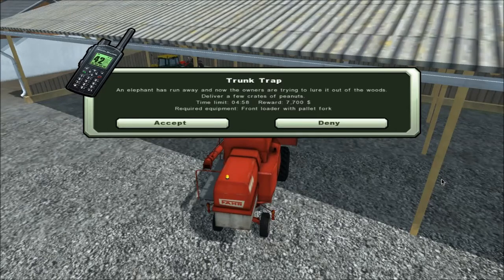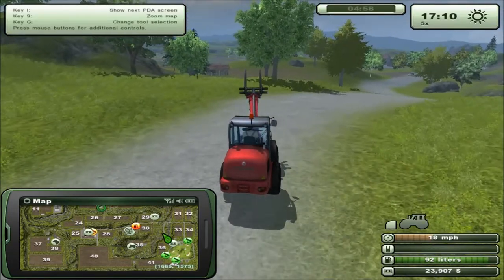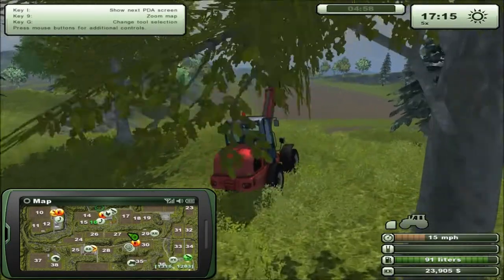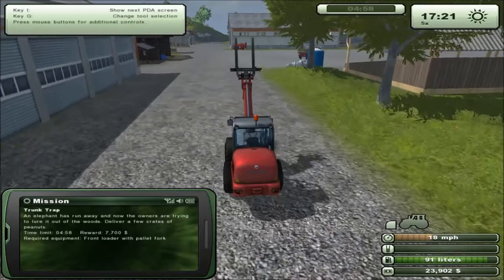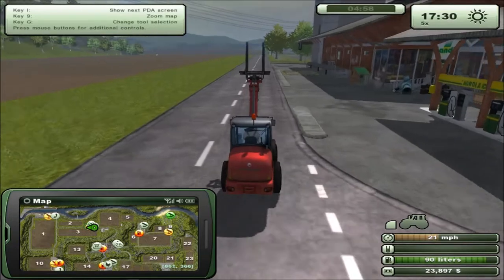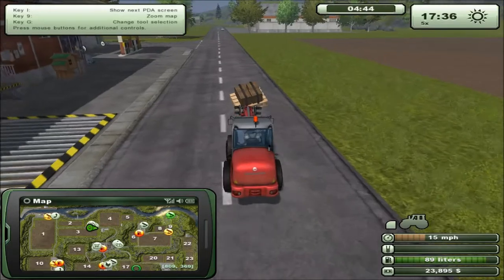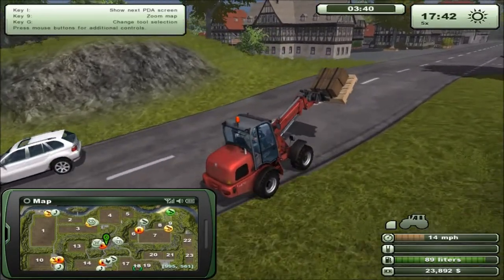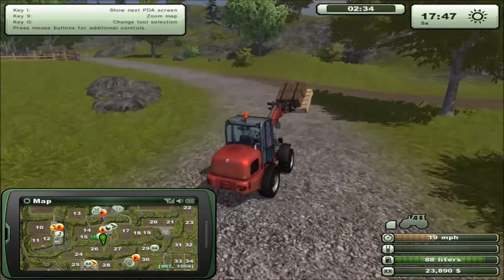Farming Simulator 2013 - Part 4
I spend this episode transporting a pallet of elephant bait.